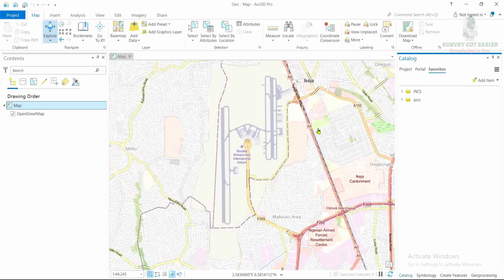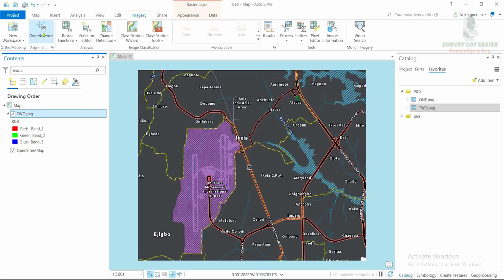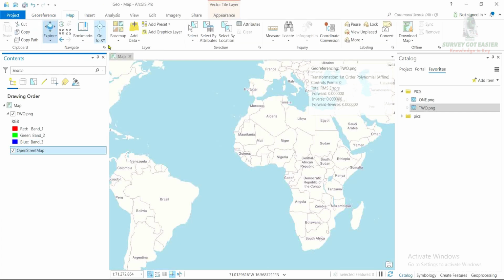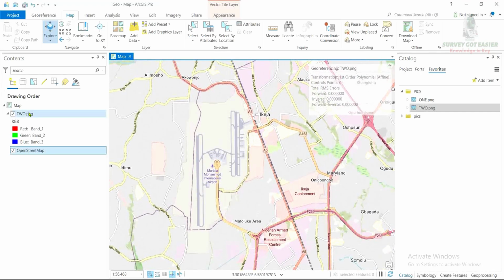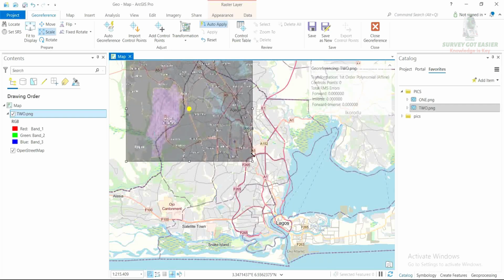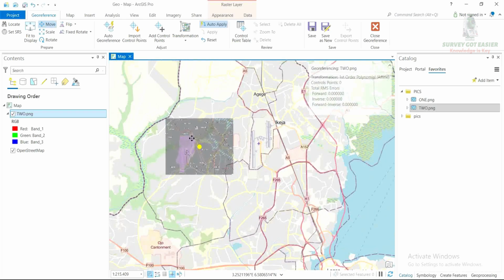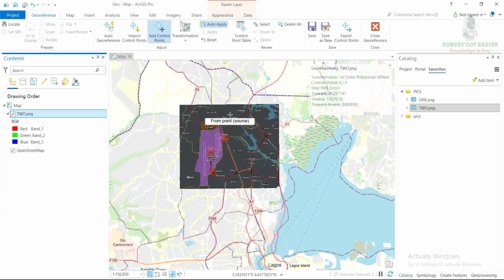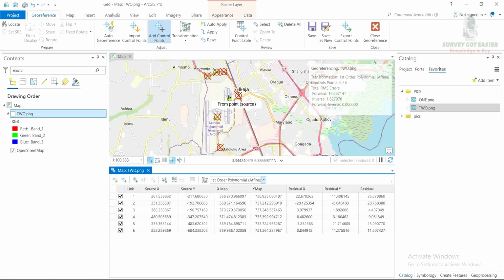Georeferencing in ArcGIS Pro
Georeferencing is the process of aligning an image to establish its spatial reference within a specific coordinate system.
It involves moving, scaling, rotating, and transforming the image to match an existing map with known geographic locations.

PW: SGEGIS